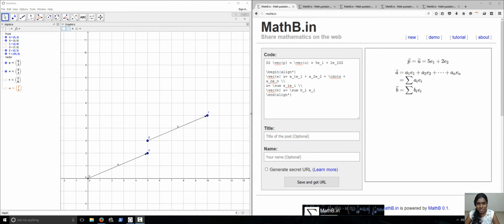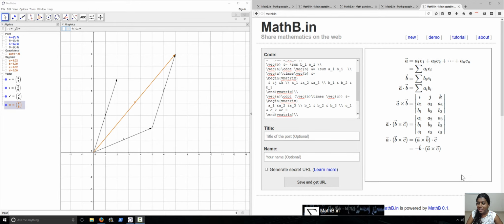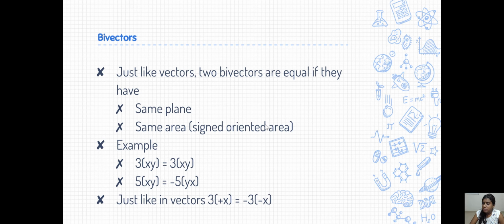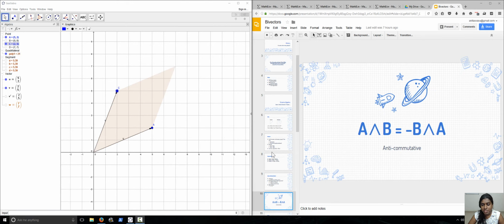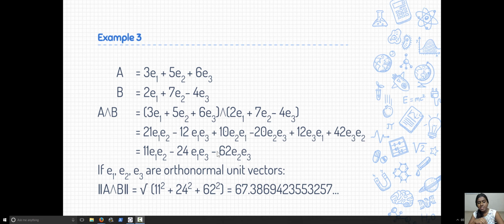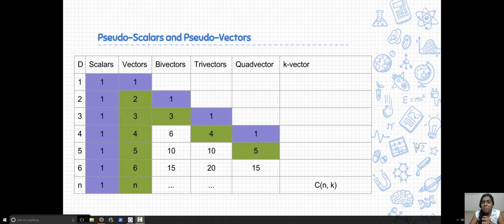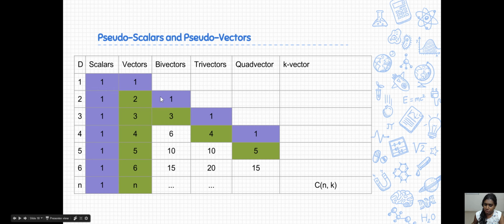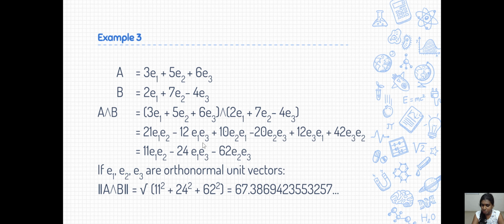Exterior Algebra -- Extension to Cross Products in 3D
One ring to rule them all. I talk about how to use Exterior Algebra to simplify complex vector operations and extend them beyond 3D. Cross products are simply a special case of bivectors and Scalar triple products a special case of trivectors.